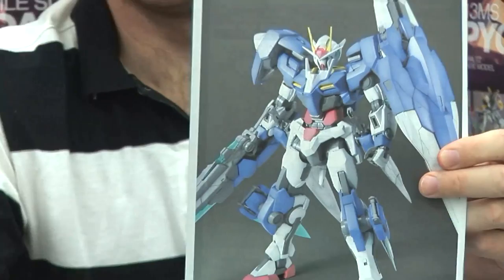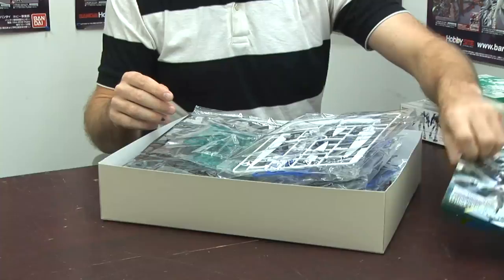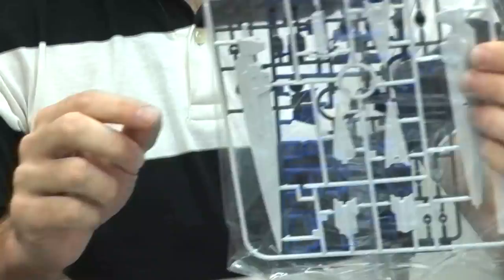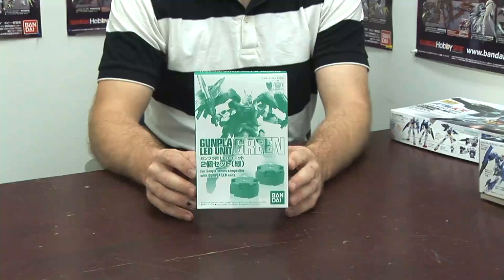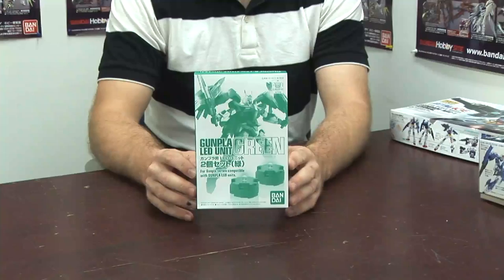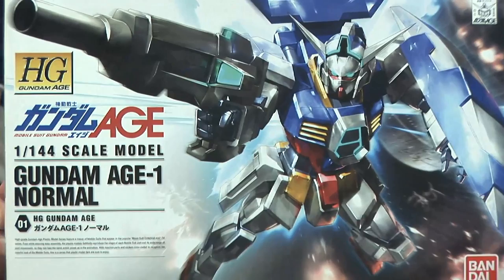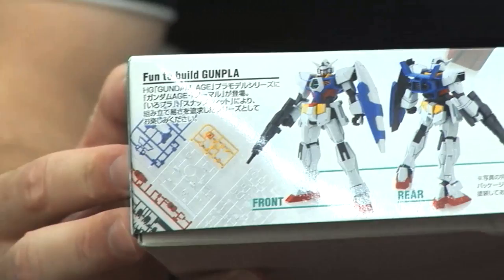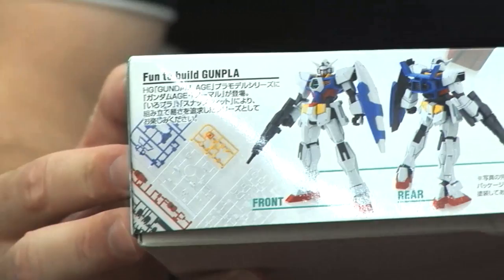Gundam AGE & Gundam Seven Sword | Gunpla TV 54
Learn more about your hosts Syd and Ryan! In this episode of Gunpla TV we do something a little different; a Question and Answer Session!  But of course we have some kits to show you before responding to the questions left for us on Facebook/Youtube.

1/2000 U.S.S. Enterprise NCC-1701-D